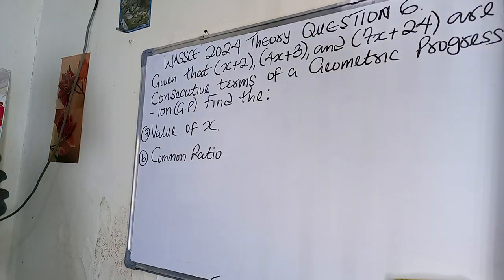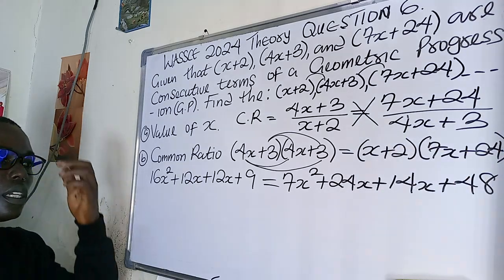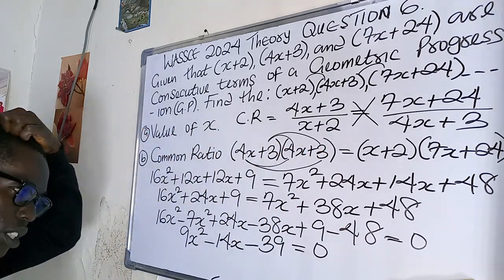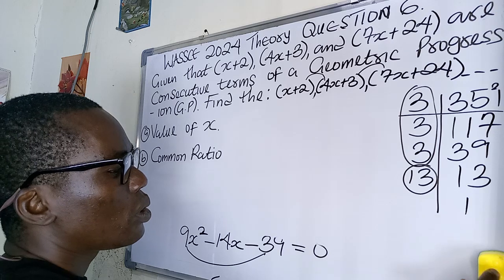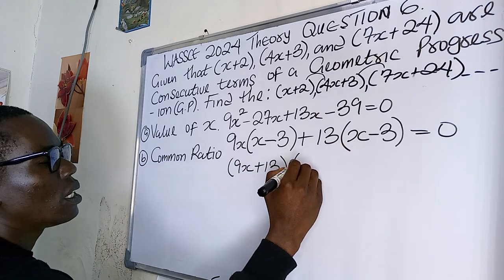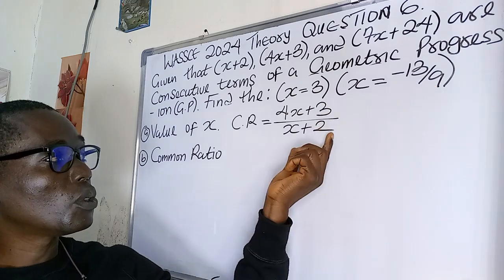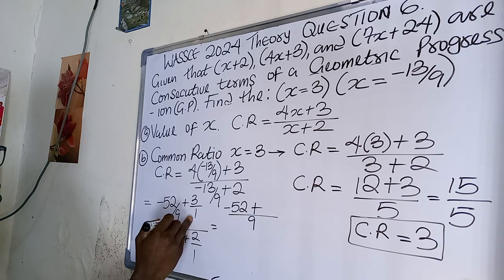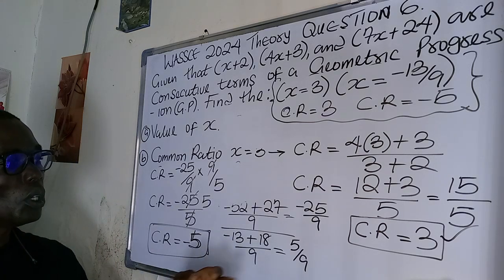2024 WASSCE Geometric Progression Challenge: Cracking Theory Question 6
2024 WASSCE Geometric Progression Challenge: Cracking Theory Question 6 @freemathsvideos
2024 WASSCE Geometric Progression Challenge: Cracking Theory Question 6
Are you struggling with the 2024 WASSCE Geometric Progression Theory Question 6? Don't worry, we've got you covered! In this video, we'll break down the question step-by-step and provide a clear and concise explanation of how to solve it.
This video is perfect for anyone who is preparing for the 2024 WASSCE Math exam and wants to improve their understanding of Geometric Progression. We'll also share some WASSCE Exam Tips to help you approach the exam with confidence.

ABOUT THIS CHANNEL:
On this Channel we will present:
1. Mathematics topics for Olympiad Maths Competition, GCSE, SAT students
2. Mathematics topics for senior secondary school
3. Mathematics topics for university students
4. Solve Mathematics past questions etc.